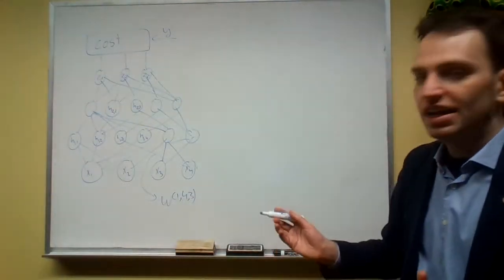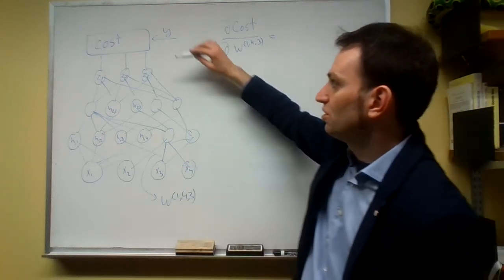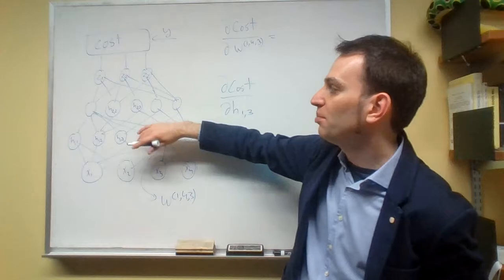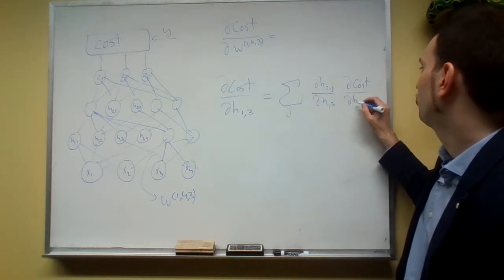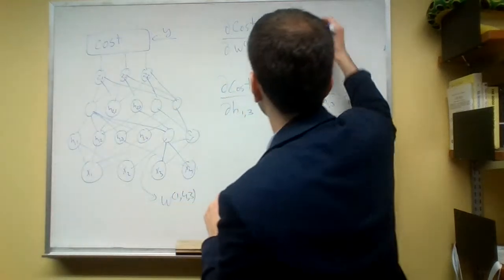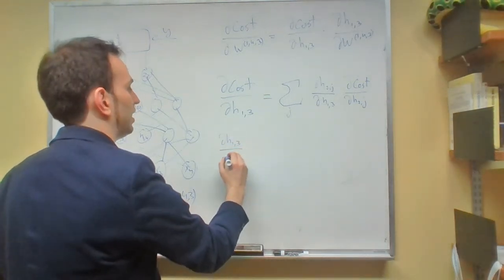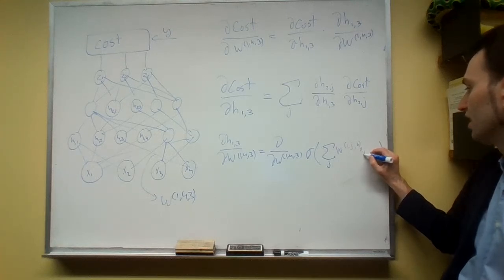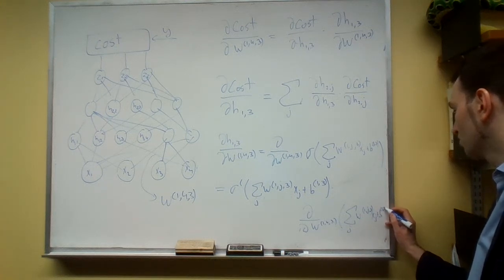CSC411: Backprop Specific Weight Part 1